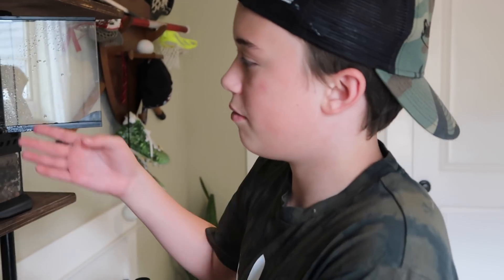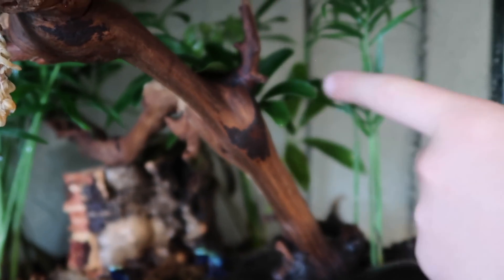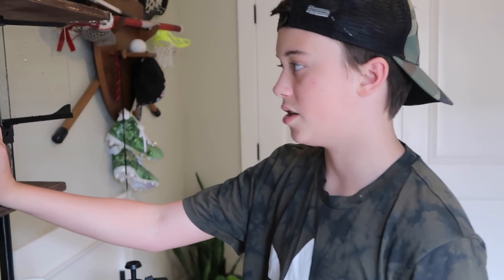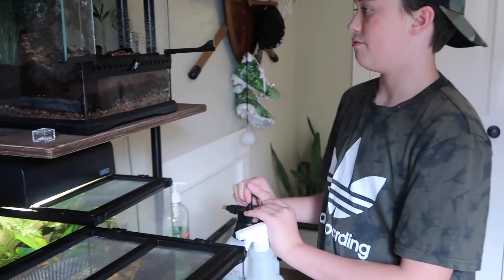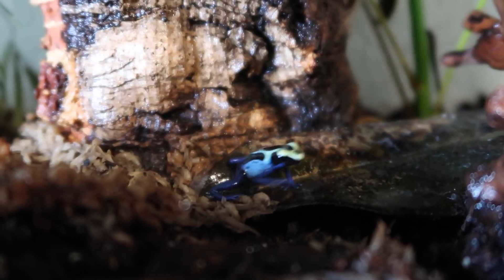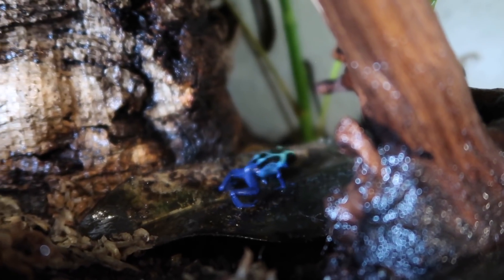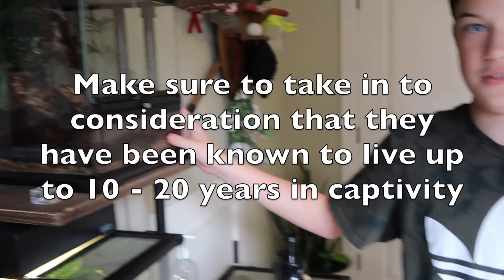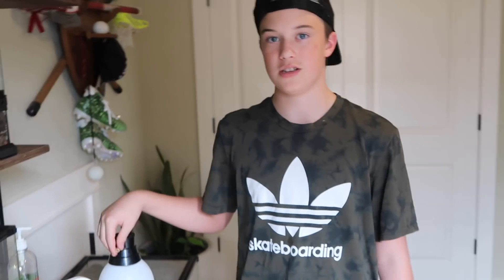POISON DART FROG CARE!!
I will show you my dart frogs and go over how to care for your poison dart frogs. Give you a few facts, tell you what to feed them, what size vivarium and what types of plants you may want to use and a few other suggestions.